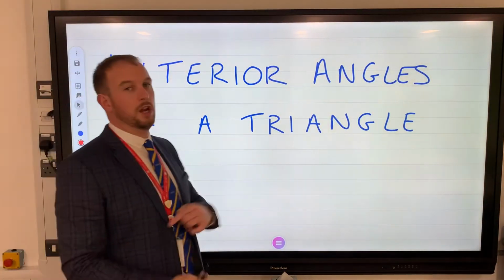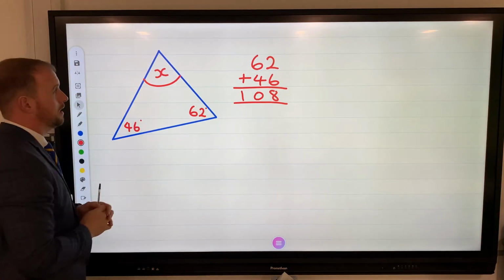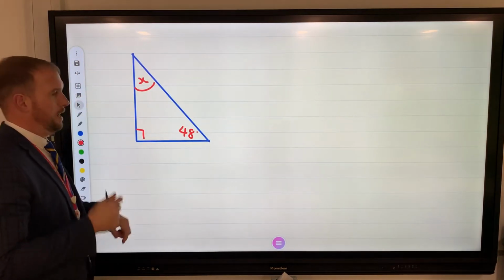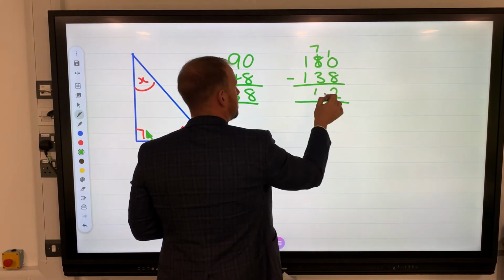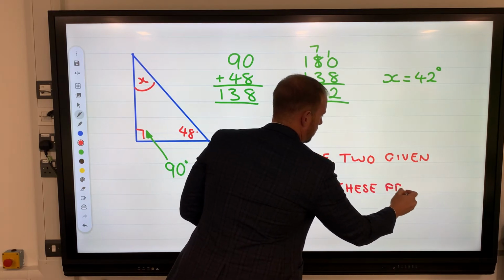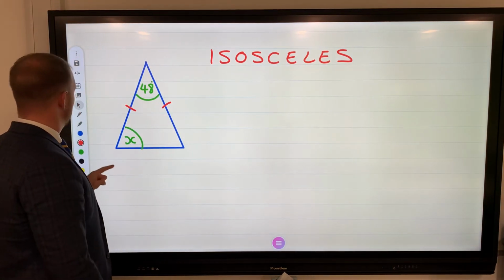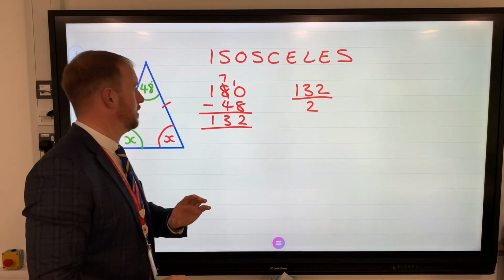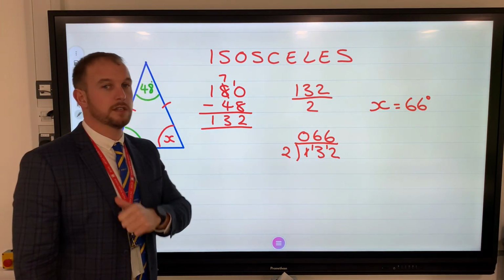GCSE Maths - Interior Angles of a Triangle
Calculating the missing angle in a triangle.

The sum of all interiors angles in a triangle is 180 degrees.

If they give you one angle and you have to calculate the other then just subtract that given angle from 180.

If they give you more angles then you must add them together and subtract your answer from 180.